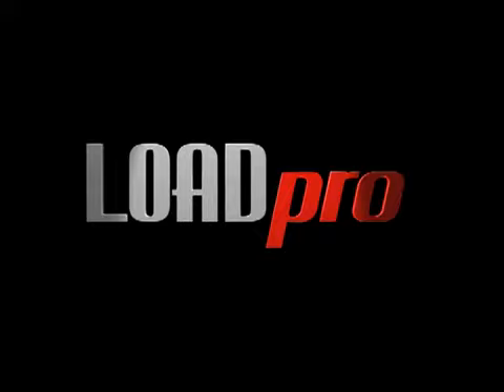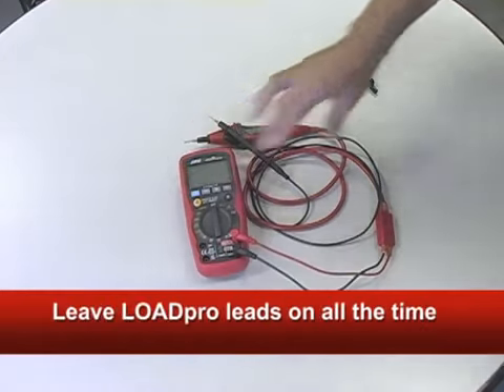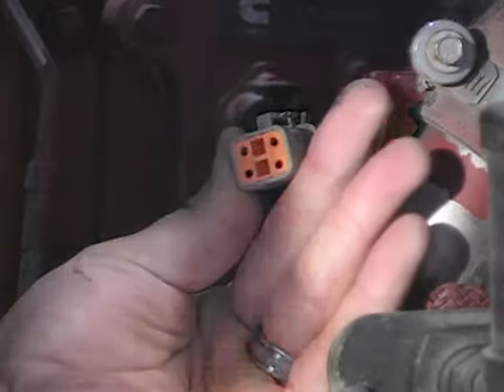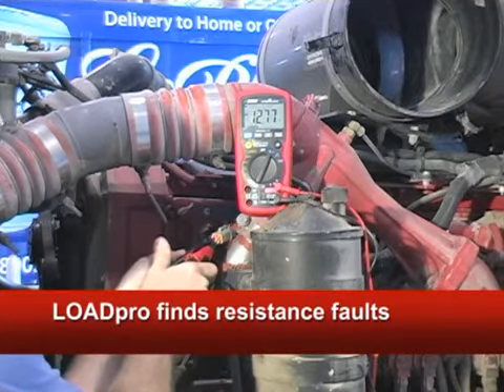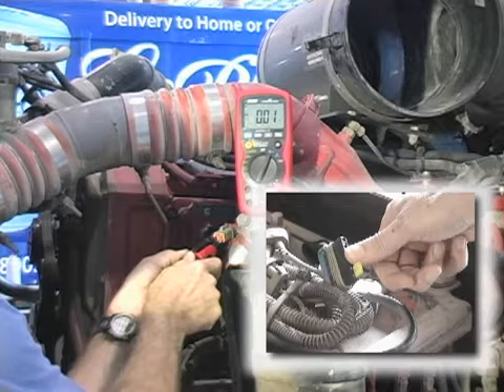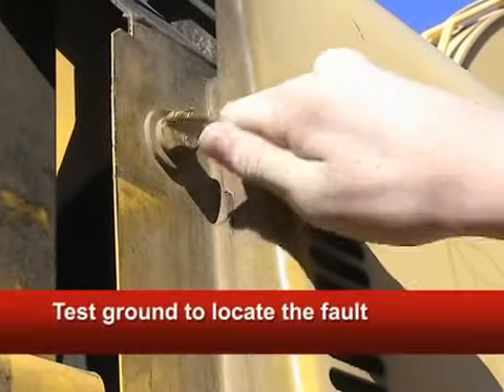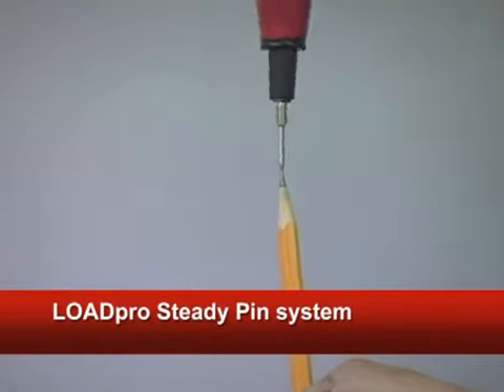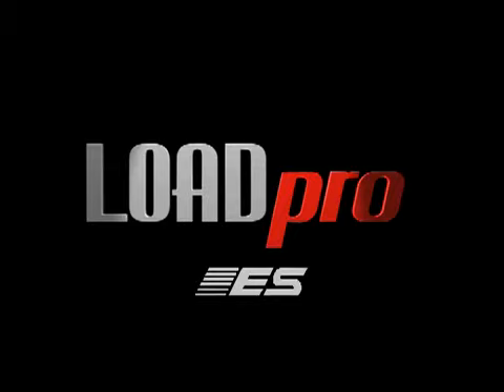LOADpro Dynamic Voltmeter Leads | How to Multimeter ESI 180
LOADpro Dynamic Voltmeter Leads find corrosion fast. Immediate voltage drop is now available.

The New version of what used to be TESlite Voltmeter Leads.